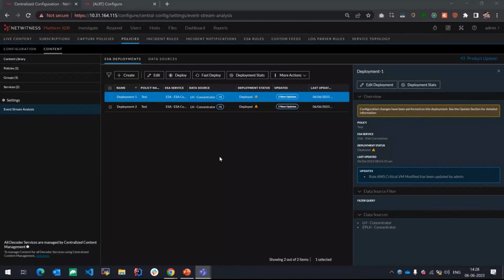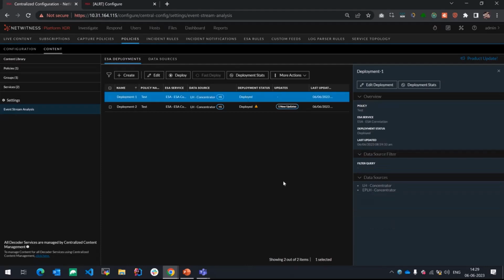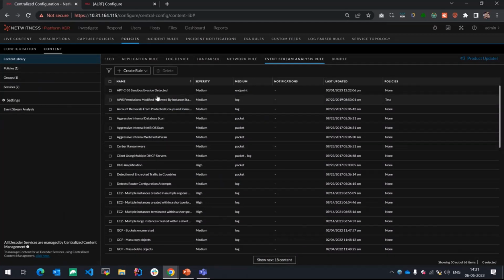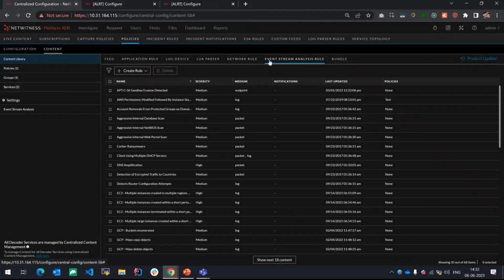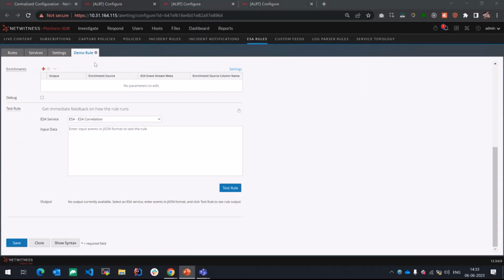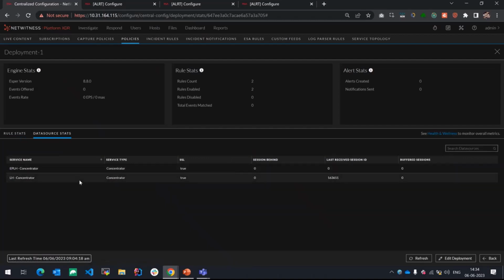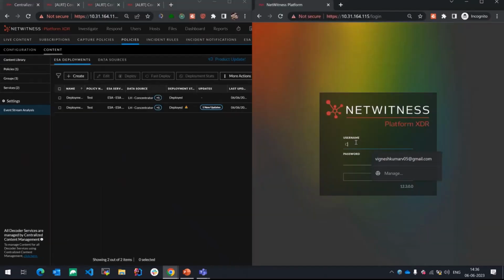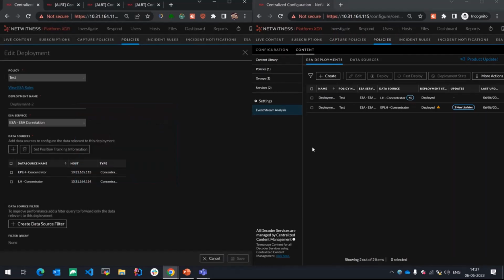NetWitness Platform XDR v12.3 - ESA Enhancements (Event Stream Analysis)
In NetWitness 12.3, there is a new enhanced statistics feature called Deployment Stats which provides you with comprehensive insights into the performance and status of the deployments.

Another improvement introduced is a new redirection feature. The ESA rule creation, and editing features have been seamlessly integrated into the existing CCM design, providing a consistent experience and optimizing usability.

Another addition, is the Fast Deploy feature which allows you to expedite the deployment process for compatible configurations, saving time and effort.